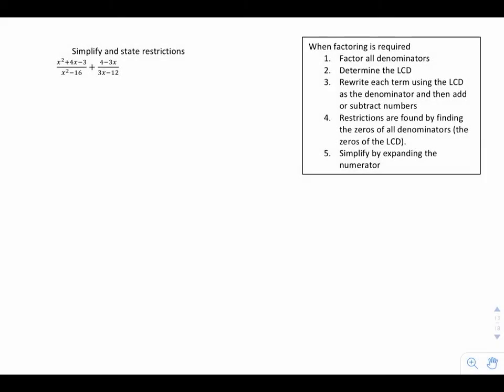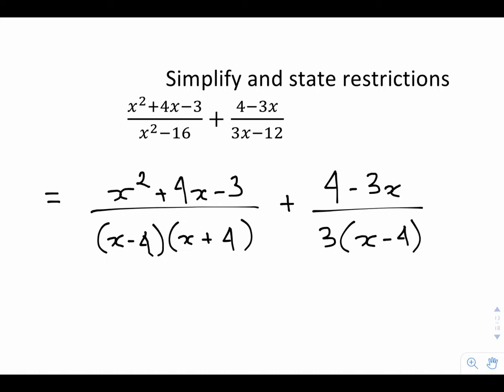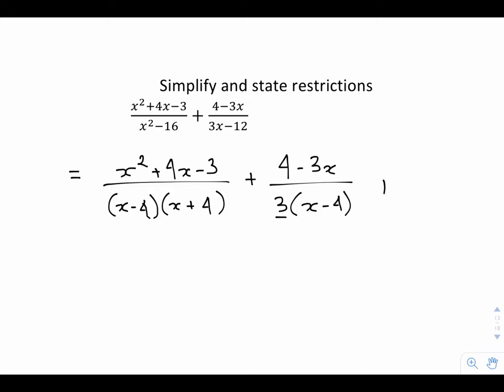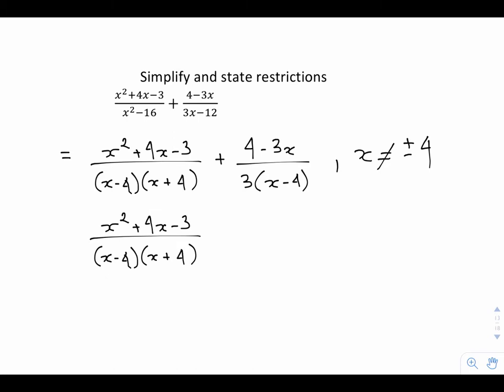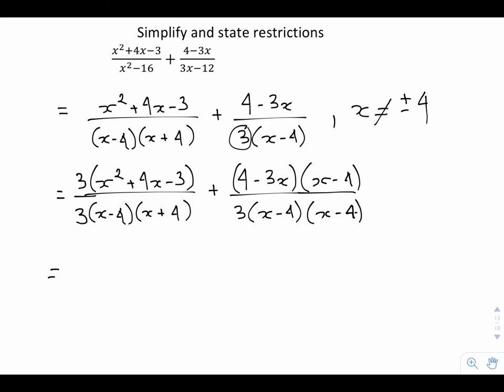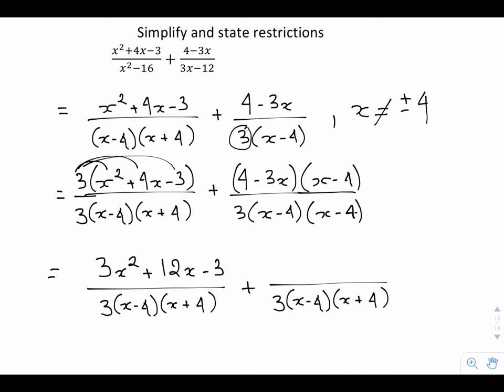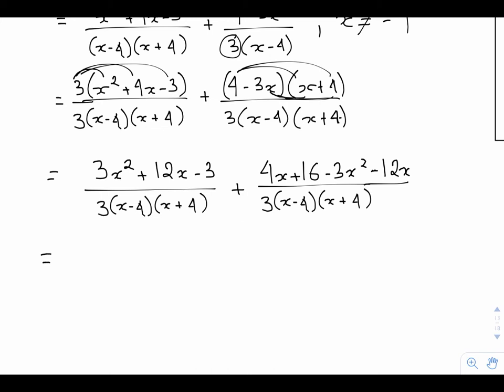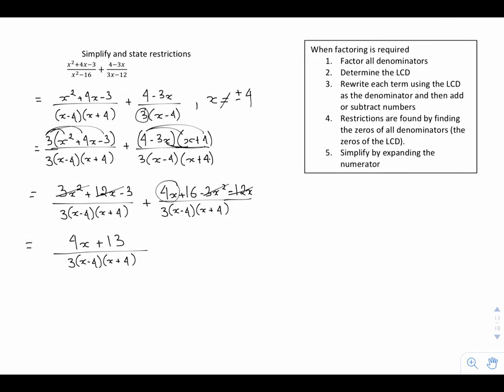Adding rational expressions